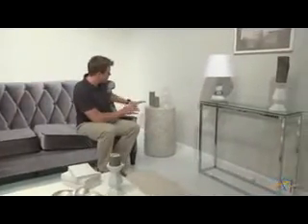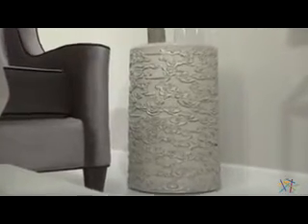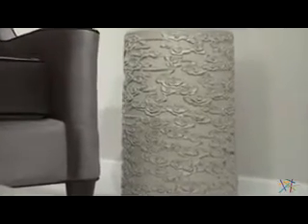Flowered Drum Nightstand - Product Review Video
For more details or to shop this Flowered Drum Nightstand, visit Hayneedle at

To view our full assortment of nightstands, visit Hayneedle at